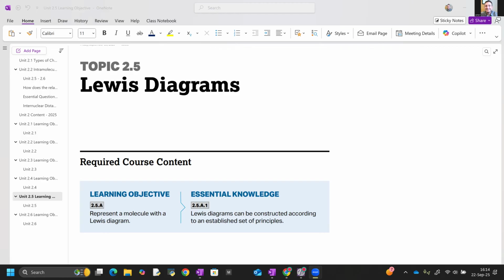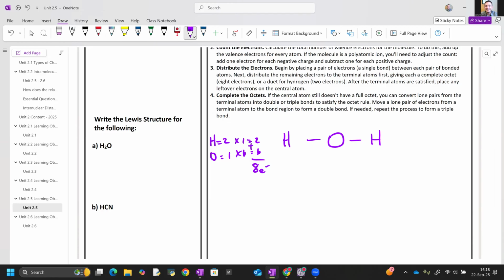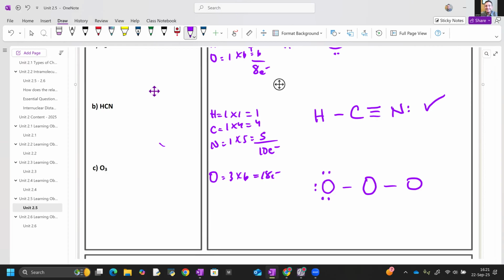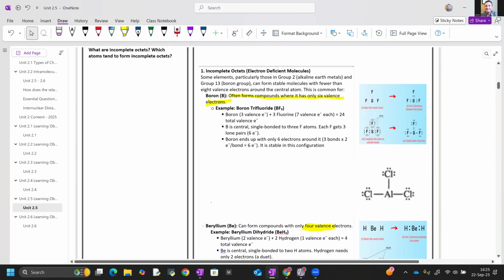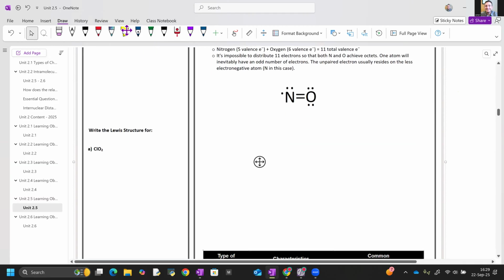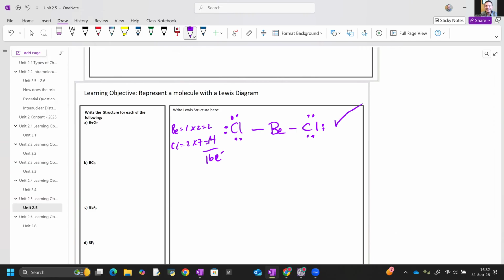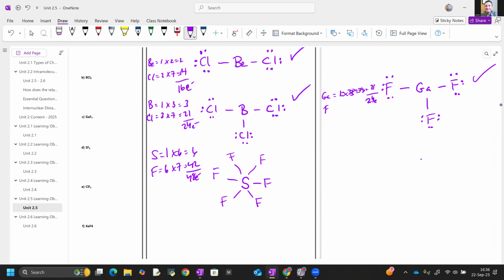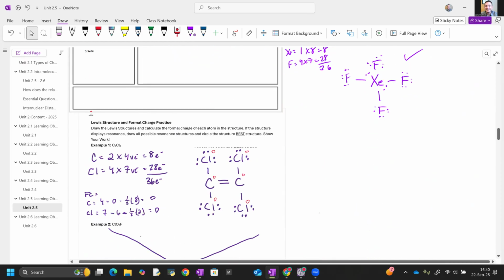Unit 2.5 Lewis Diagrams